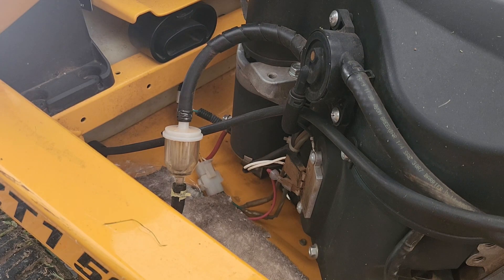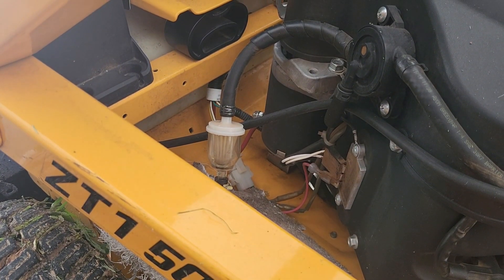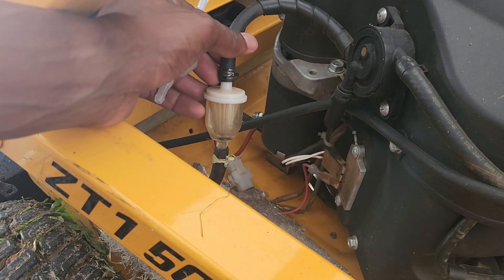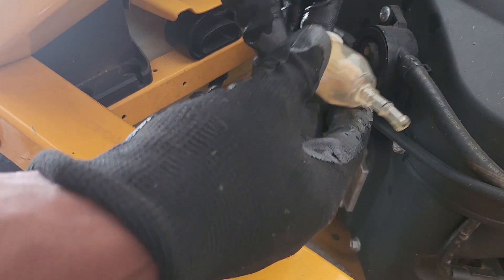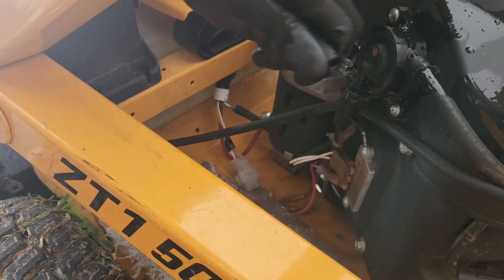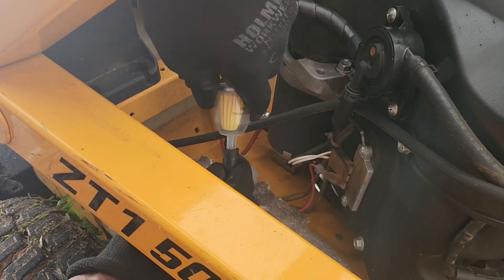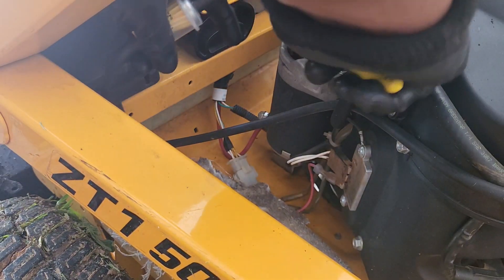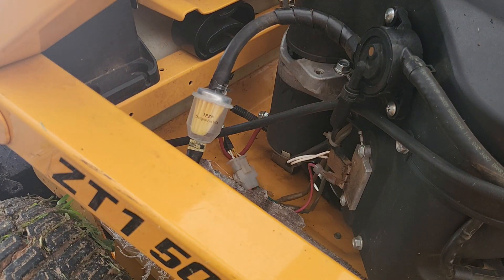Secret To Replace Gas Filter cubcadet #gasfiter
Cub Cadet Zeron Turn